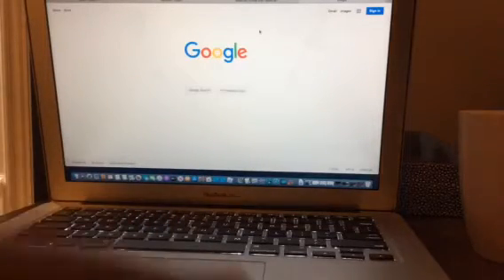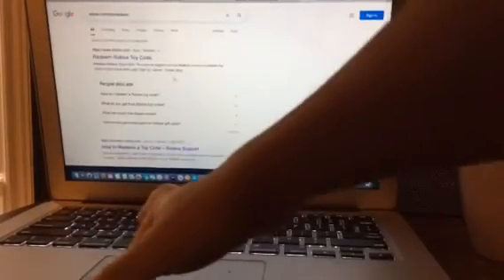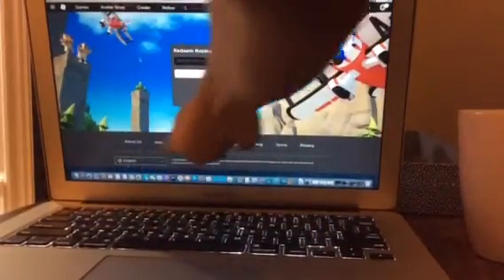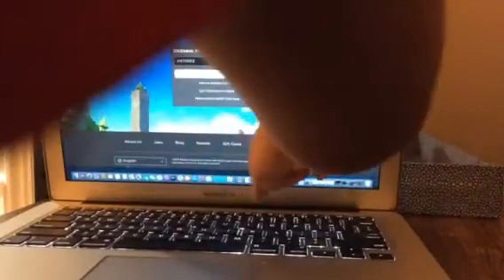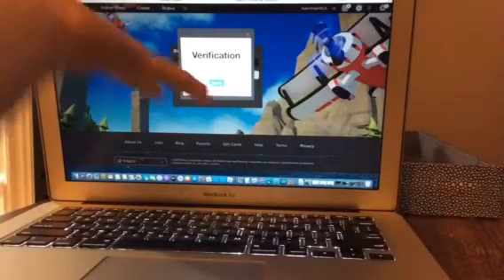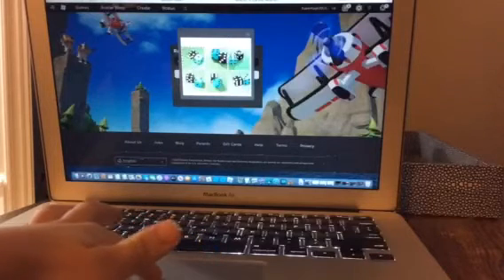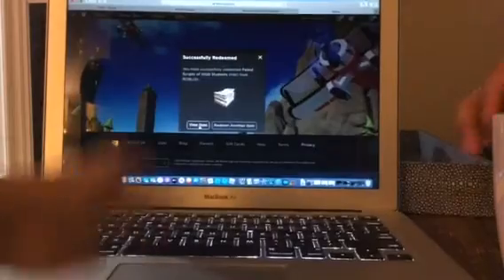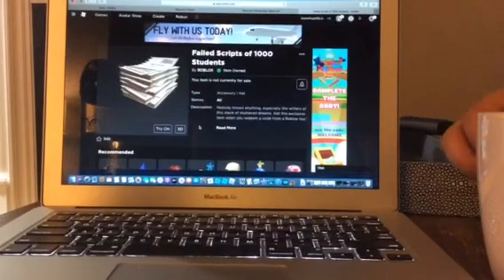How to redeem your virtual item on roblox.com. (MAC)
Want to know how to redeem your virtual item on Mac? Well here you go.